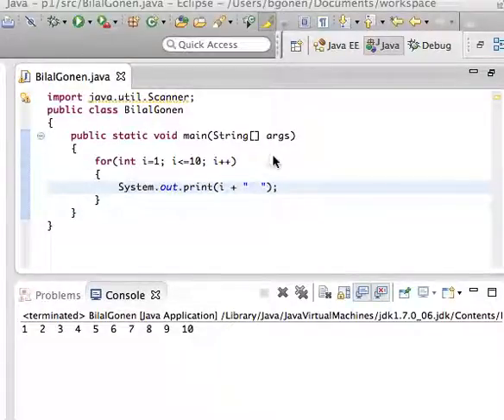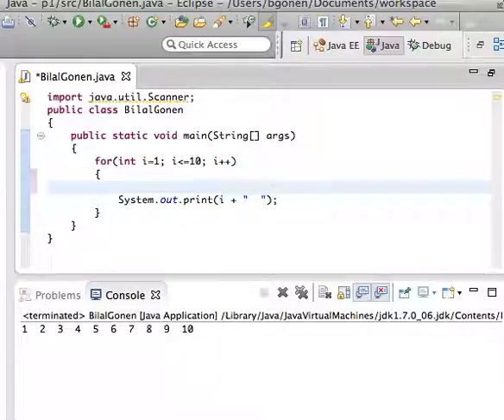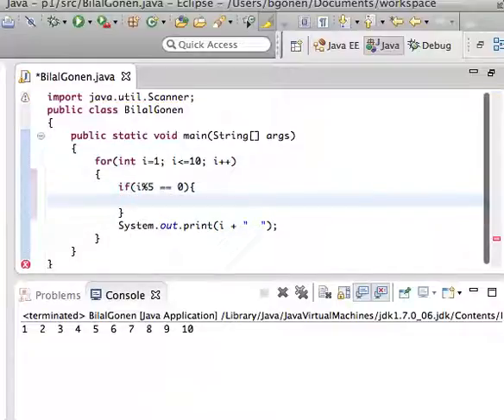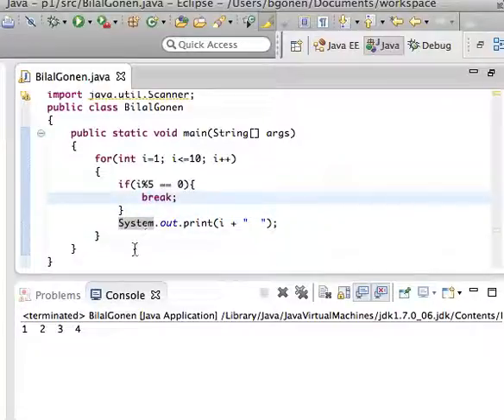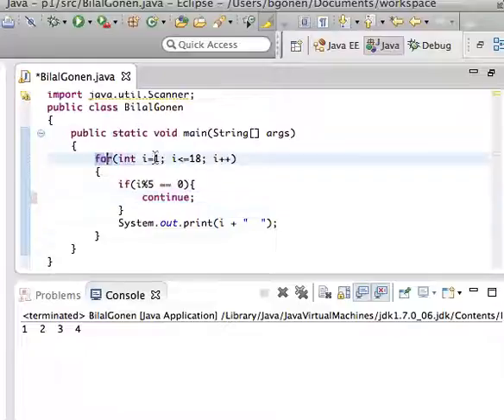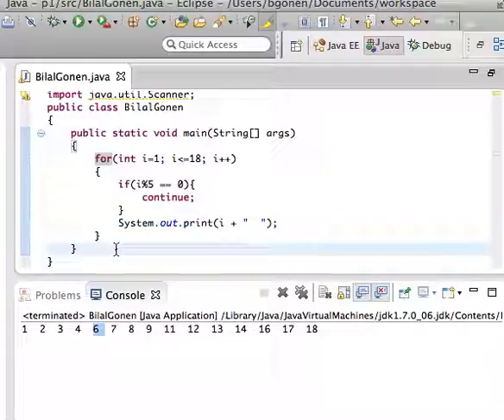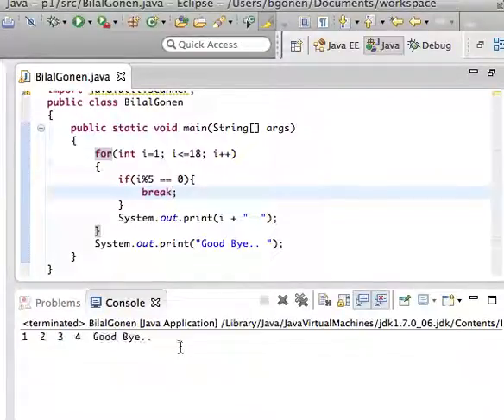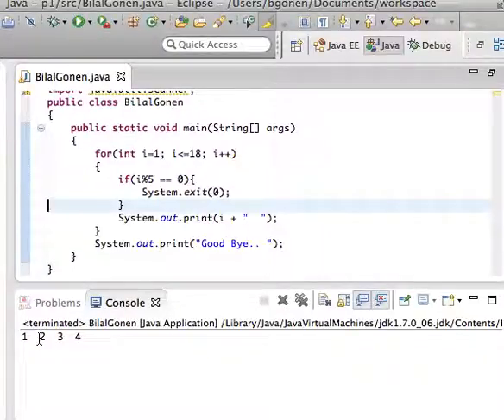Java Lesson 19 - For Loop - part 2 (break, continue, exit)